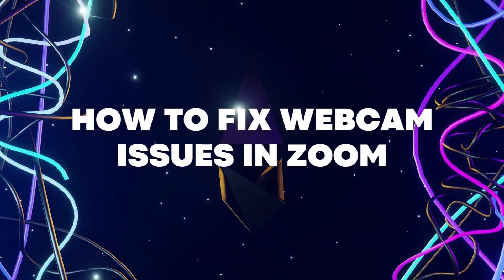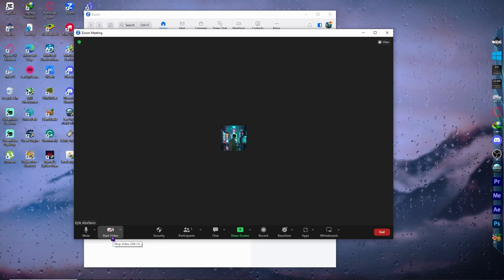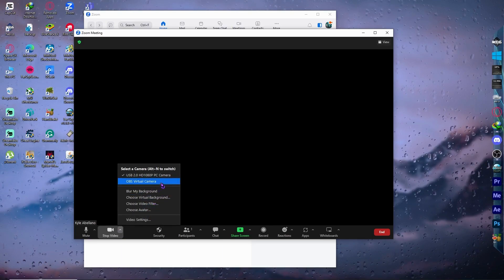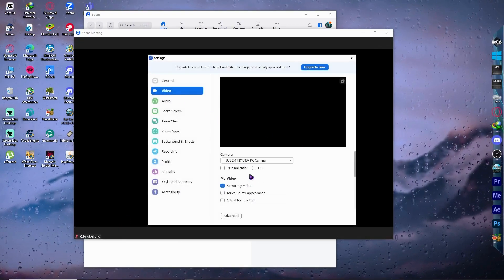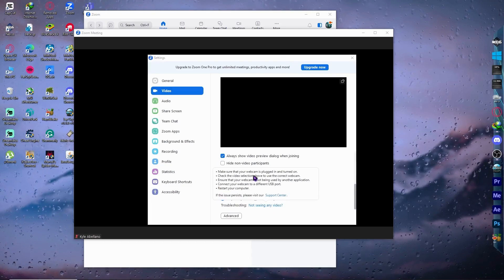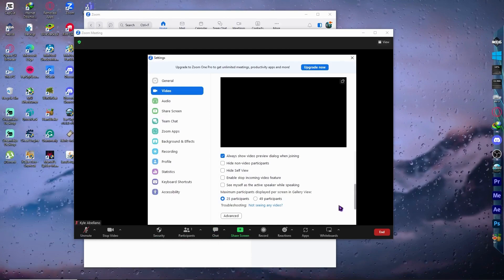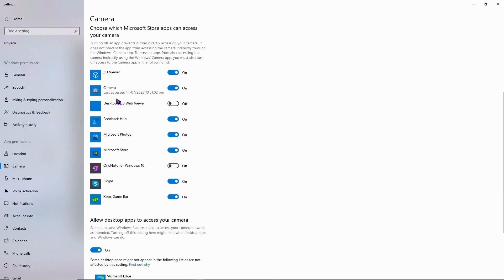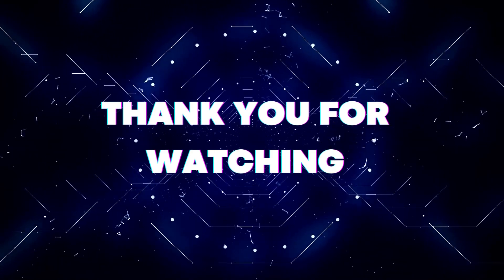How To Fix Camera Issues On Zoom (2023)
Do you want to know How To Fix Camera Issues On Zoom? This video is for you! Learn How To Fix Camera Issues On Zoom. Follow the step-by-step tutorial and know How To Fix Camera Issues On Zoom. Let's get started!